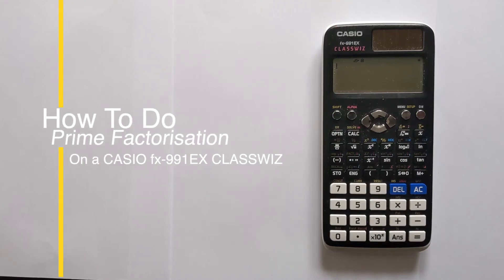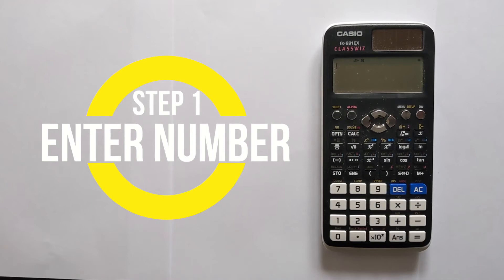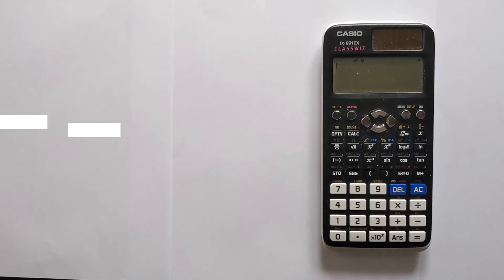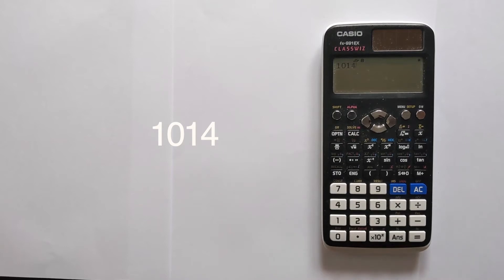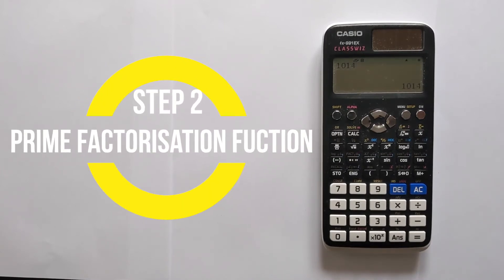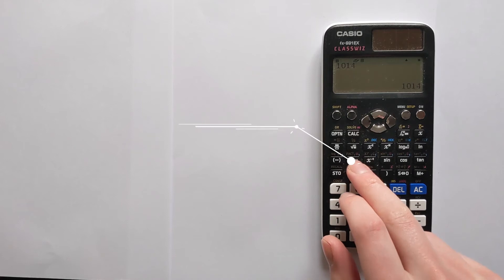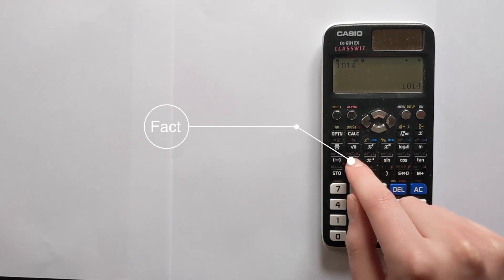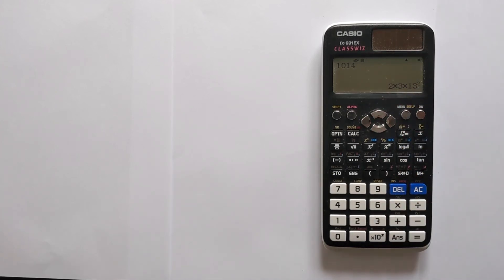How to Do Prime Factorization on Casio Classwiz FX-991EX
Do you want to learn how to find the prime factors using a Casio calculator? This video will teach you how to easily and quickly factor a number into its prime factors using your Casio calculator.